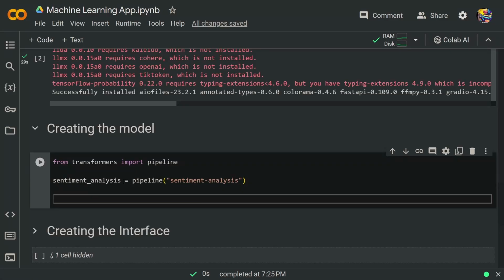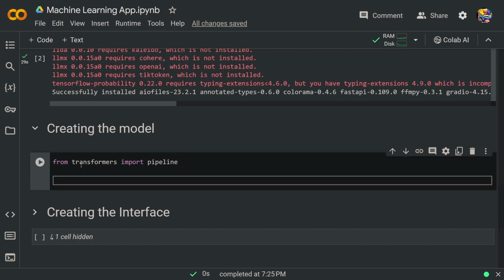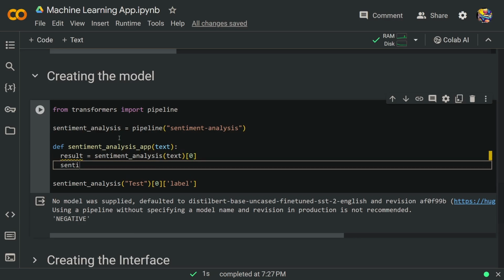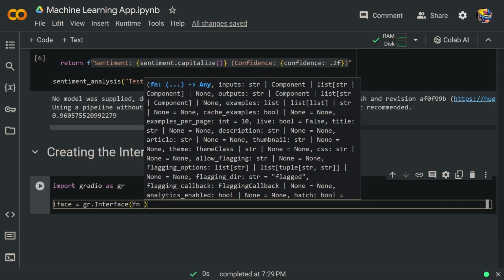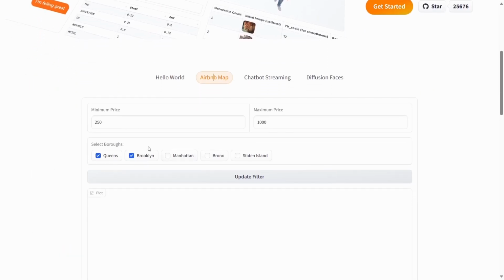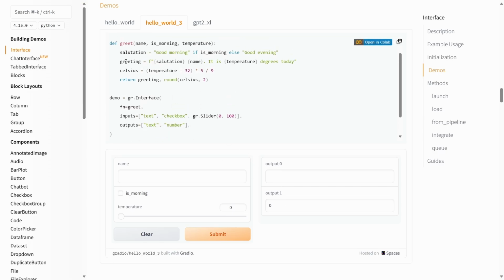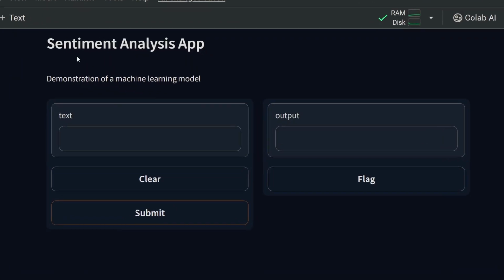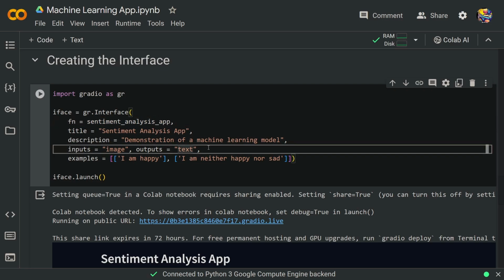This TOOL Makes You Build Machine Learning *APPS* EASILY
🌟 Unlock the world of effortless machine learning app development with this incredible tool! 🚀 Join us on a journey where we explore how to easily build powerful machine learning applications without the hassle. 🤖 Discover the magic of Gradio, a game-changing platform that simplifies the app development process. 💻 In this tutorial, we'll walk you through the steps using practical examples and share insights on creating ML apps effortlessly.

🛠️ Dive into the code and resources for this project on GitHub